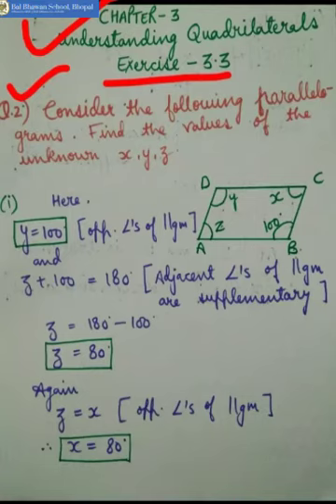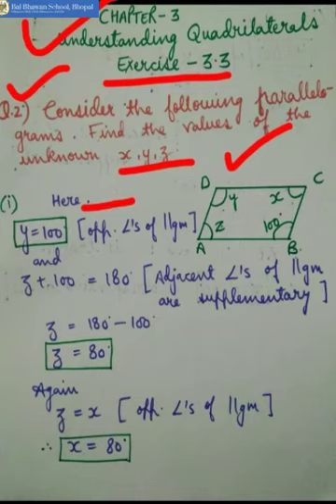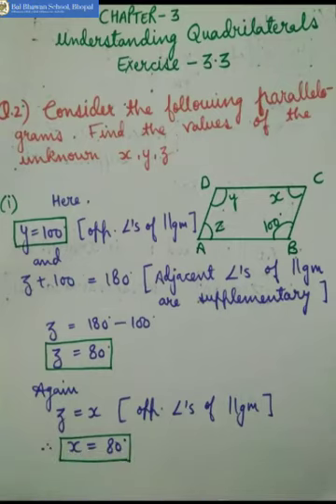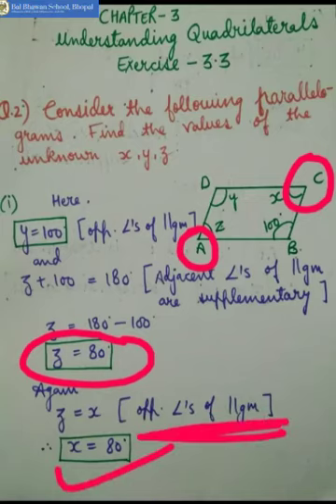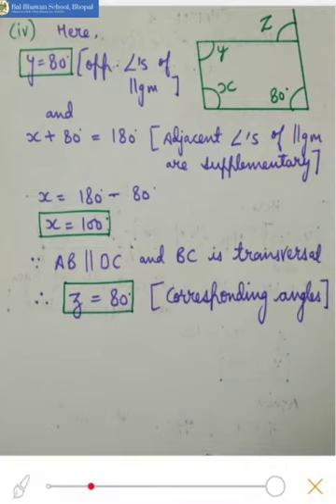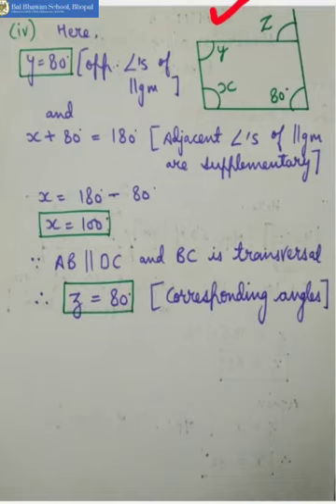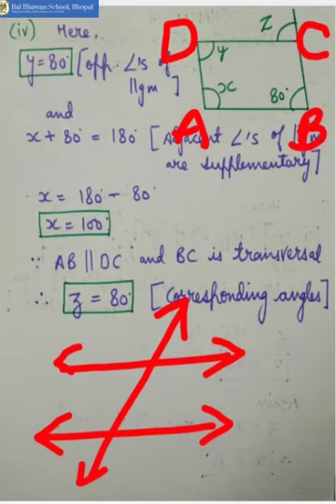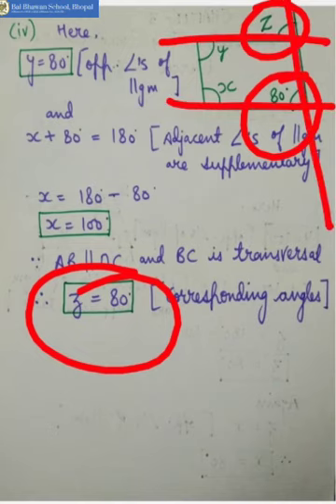Grade 8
Chapter -3, Ex -3.3, Q.2